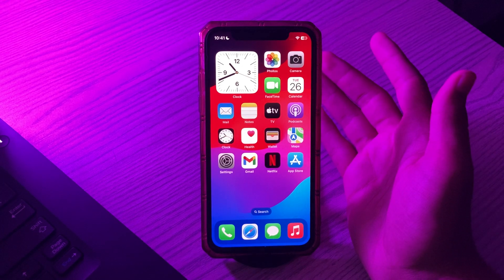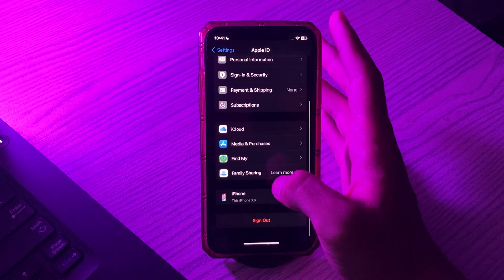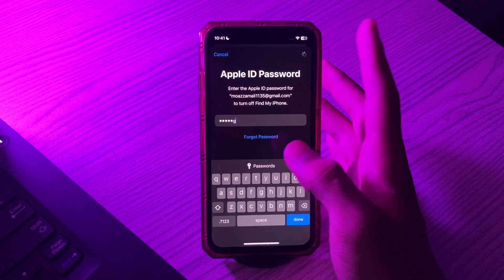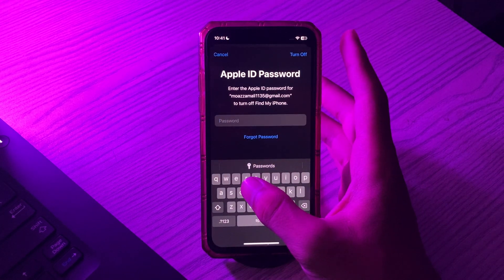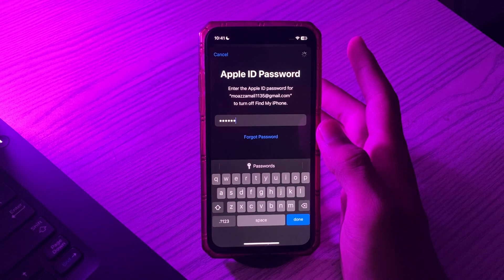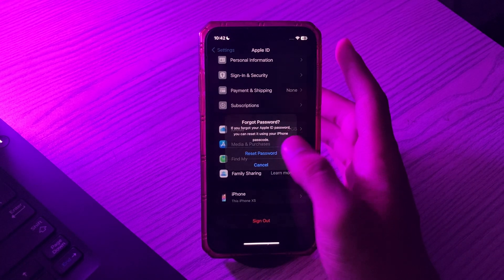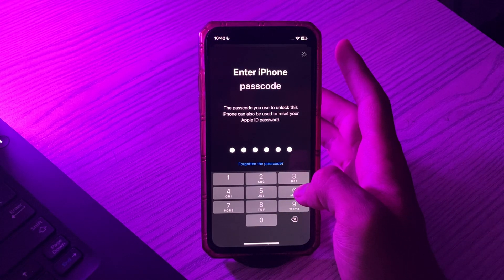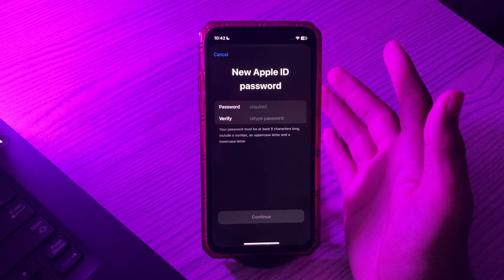How To Reset Apple ID Password Without Using Email Or Phone Number